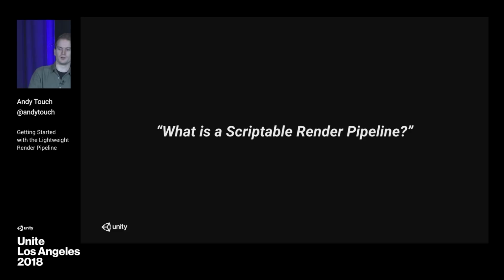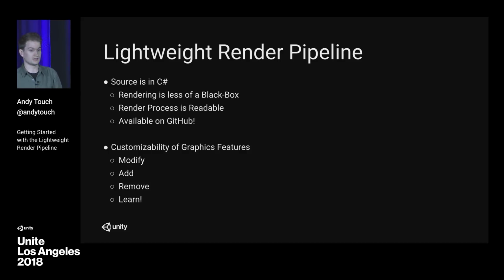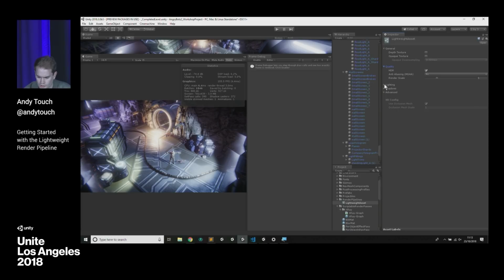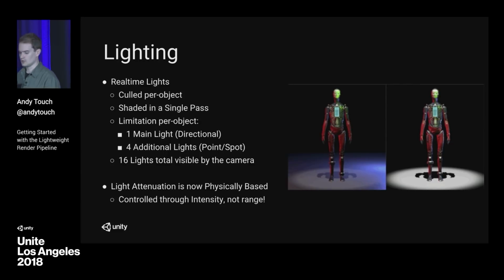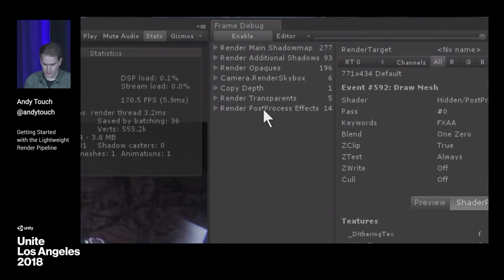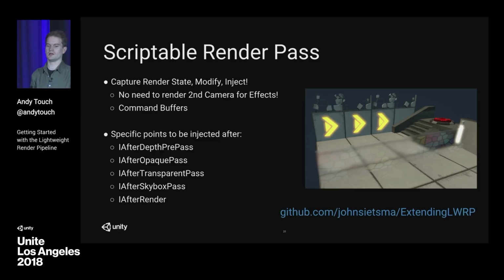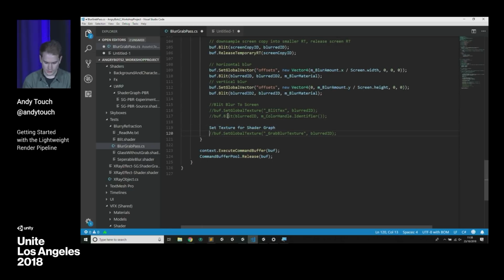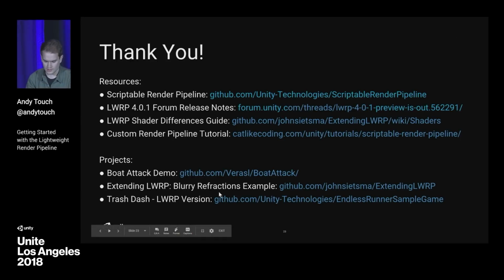Getting started with the Lightweight Render Pipeline - Unite LA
A high-level overview of the technology behind the new Scriptable Render Pipeline (SRP) and demonstrate how to set up the Lightweight Scriptable Render Pipeline (LWRP) in the Editor. Learn about the performance advantages that SRP can bring to projects targeting mobile platforms, VR and games with limited real-time lighting needs.
A repository of Custom Render Pass examples shown in the editor demo

Speaker:
Andy Touch (Unity Technologies)